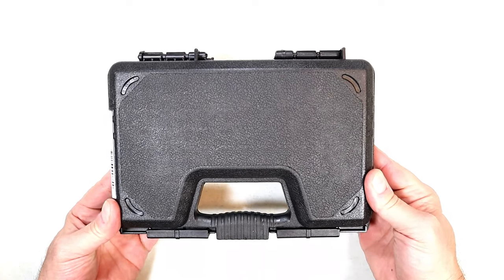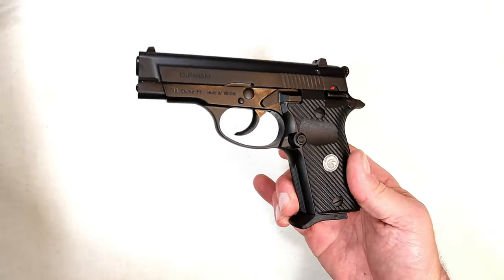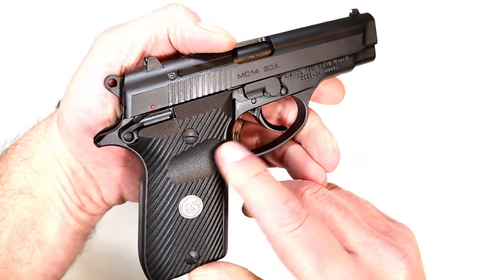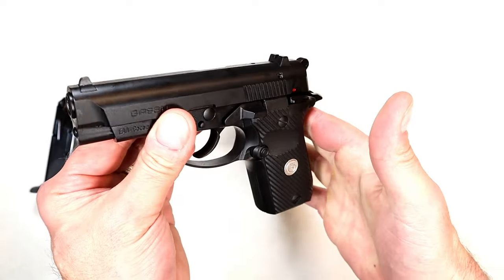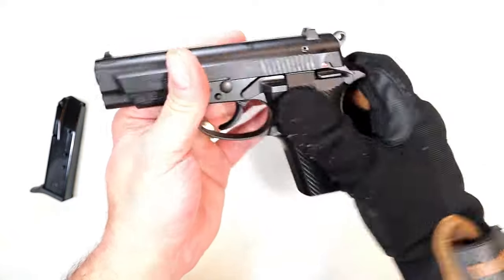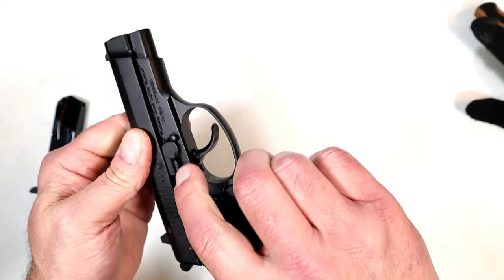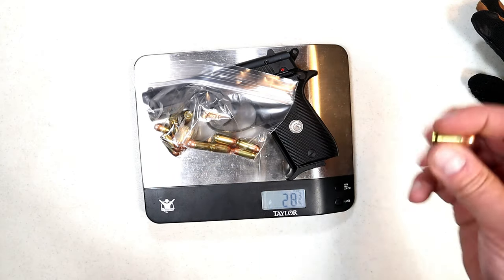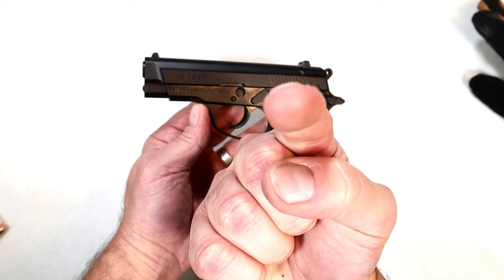NEW Girsan MC14 BDA .380 ACP - TheFirearmGuy